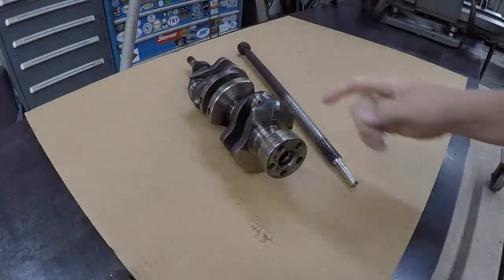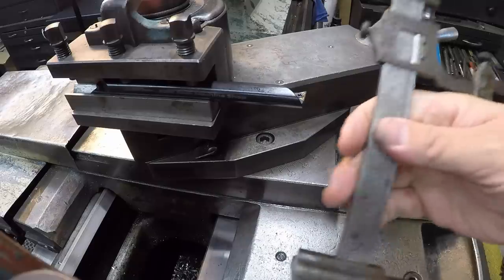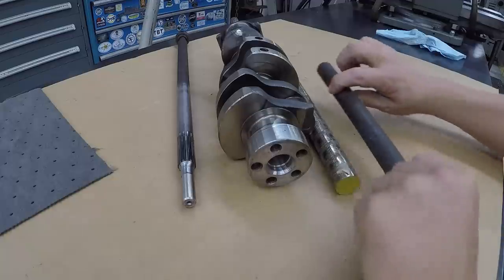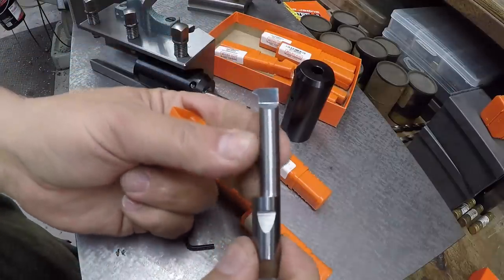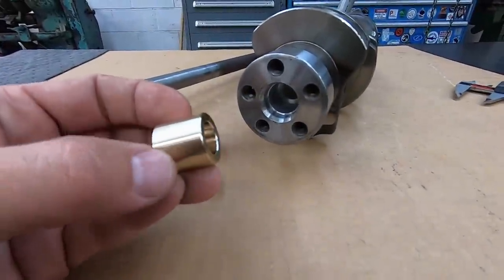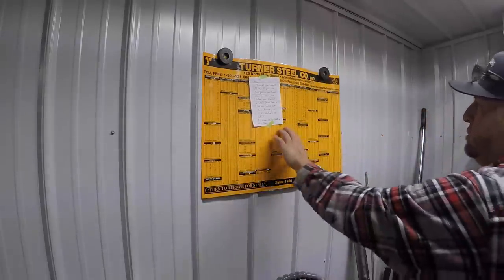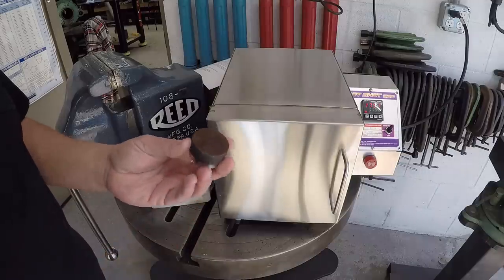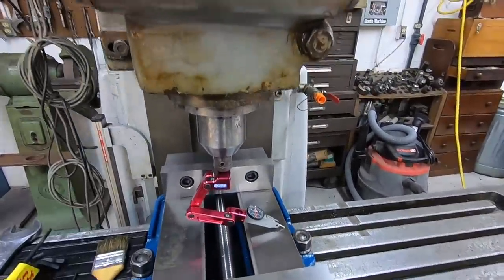SNS 294 Kubota Crankshaft Hot Shot 360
In this episode I finish off the repairs for the Kubota engine crankshaft, getting the bore cleaned up and machining a new bushing for it. I also show my new Hot Shot 360 heat treating oven that was built and purchased from Bar Z Industrial.
For info on the Micro 100 Micro Quik tooling check out this